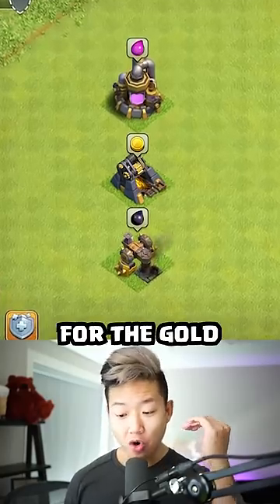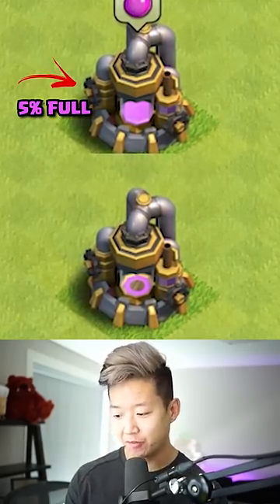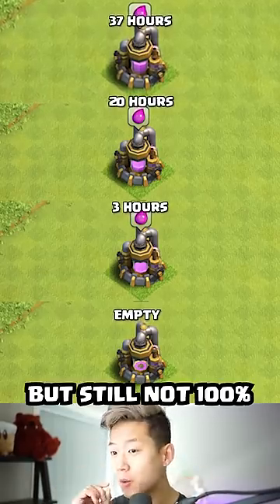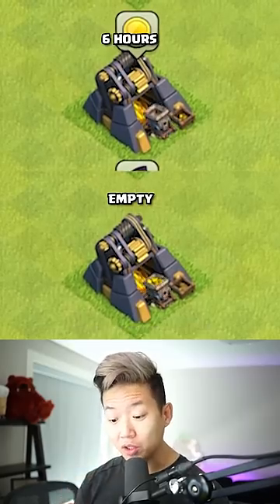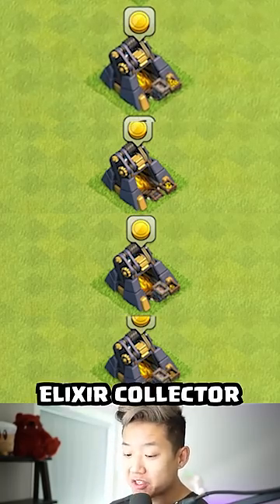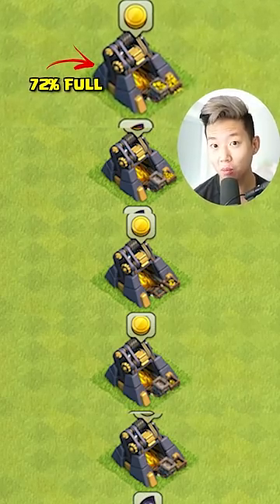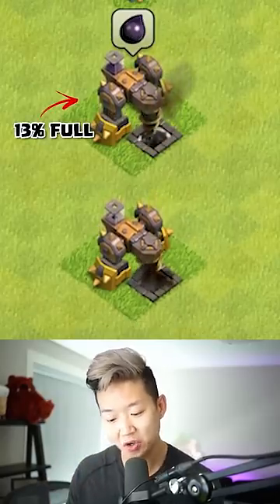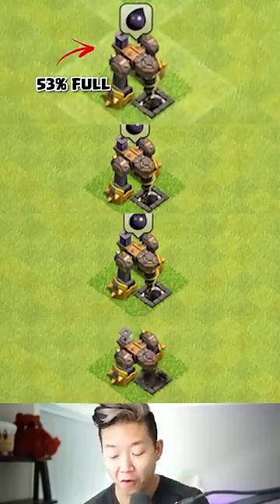How to farm in CoC!